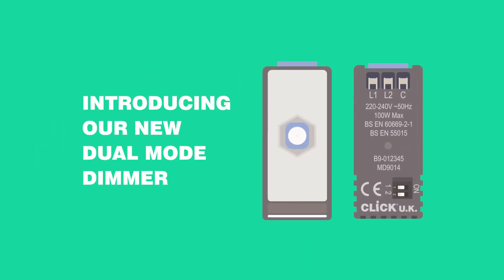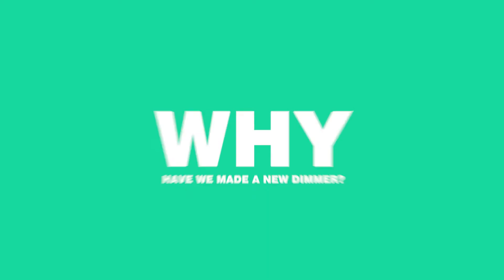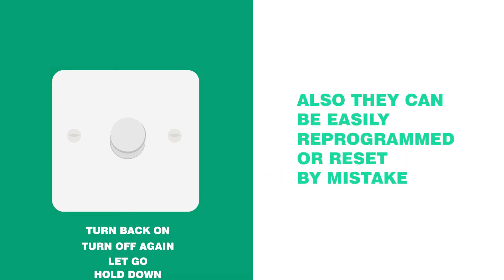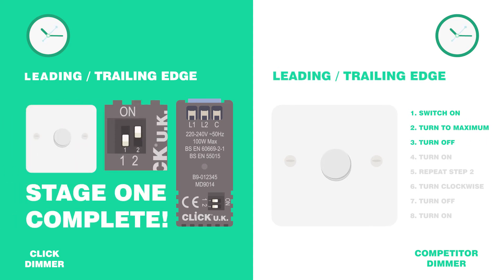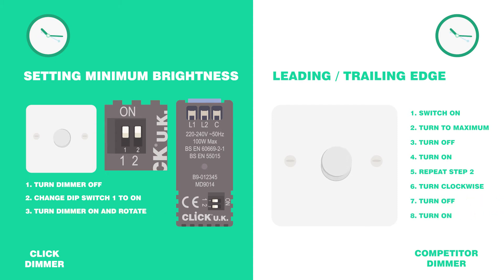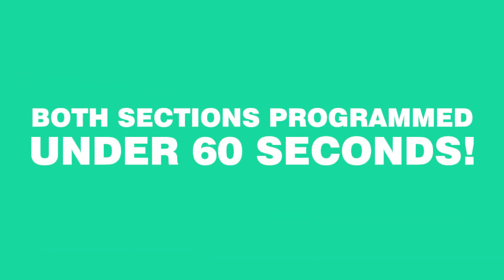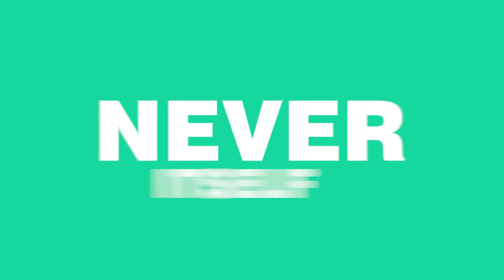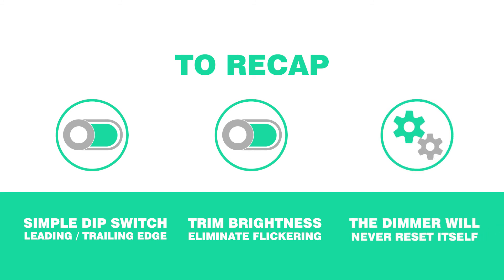Click Dual Mode Dimmer Switch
The problems of flickering and poor dimming range are well-documented issues for installers when it comes to LED dimmers. Now Scolmore has come up with an intelligent dimmer module that not only eliminates flickering, but is much easier to control than regular dimmers, and is essentially two dimmers in one – offering the installer maximum compatibility.

With a choice of dimming modes – leading or trailing edge – installers can choose the mode that works most effectively with the LED lights they are using. The electronics inside some LED lamps have better compatibility with trailing edge and some are better in leading edge.